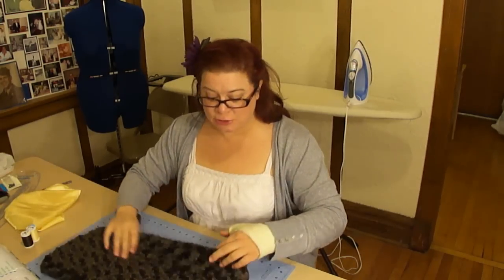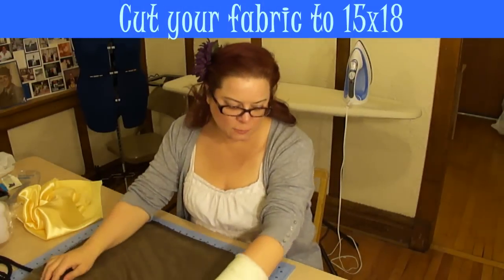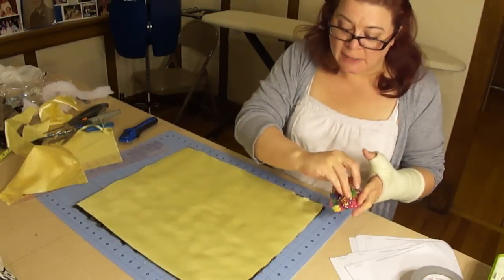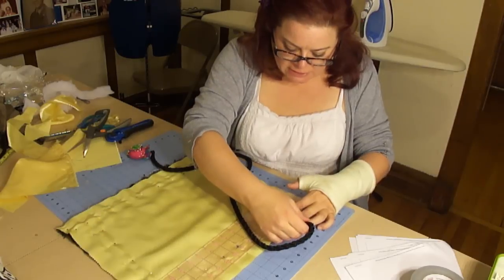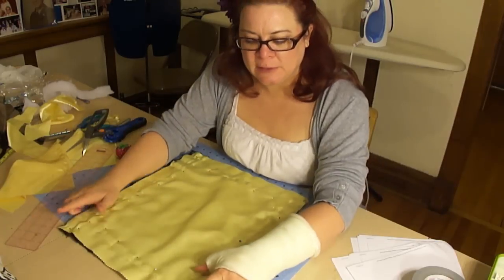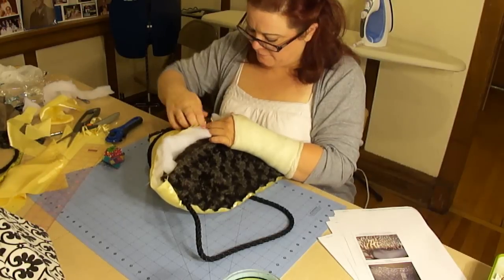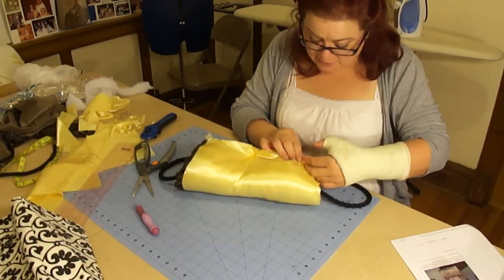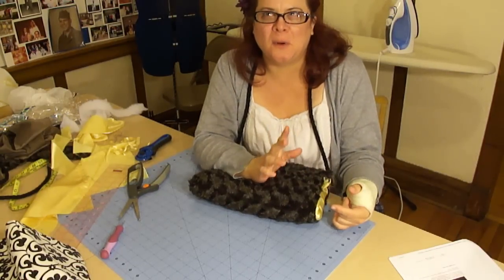Vintage Inspired Hand Muff: So Sew Vintage Series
Sewing tutorial for how to sew a vintage inspired hand muff.  Great quick and easy  project that can be finished in a day!  Winter is here so let's keep those hands warm!